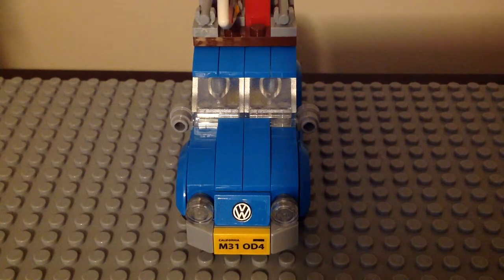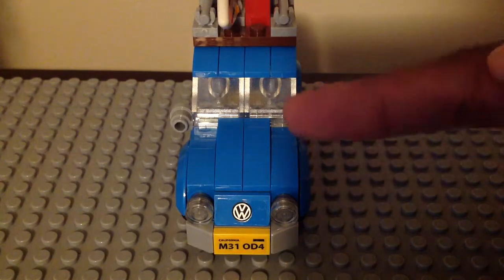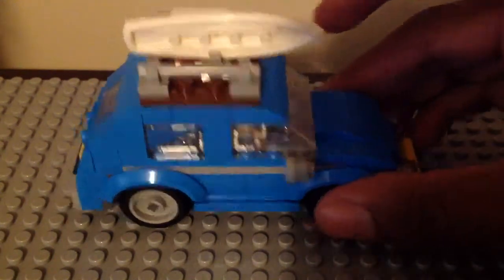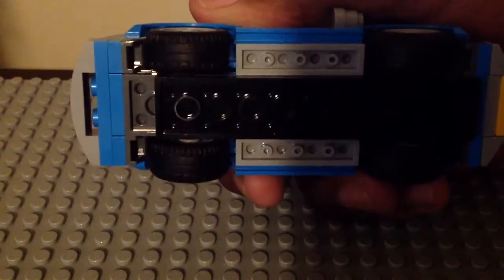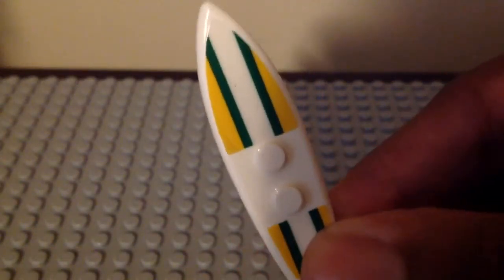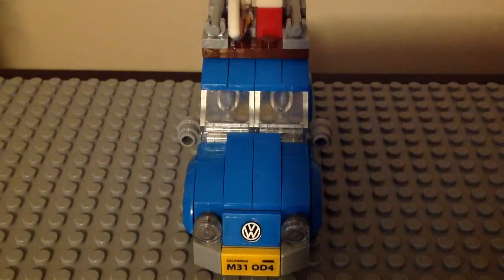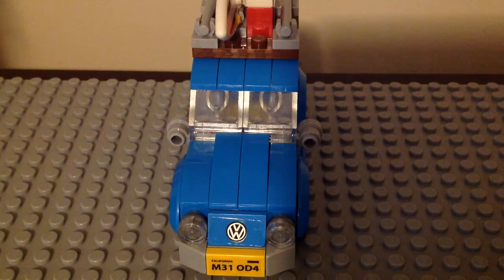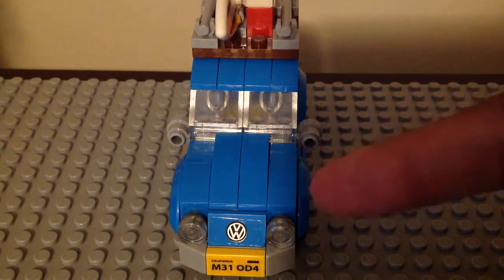Lego creator mini volkswagen beetle 40252 set review